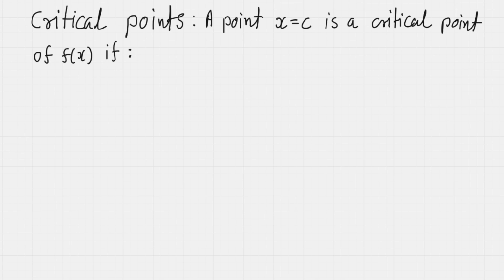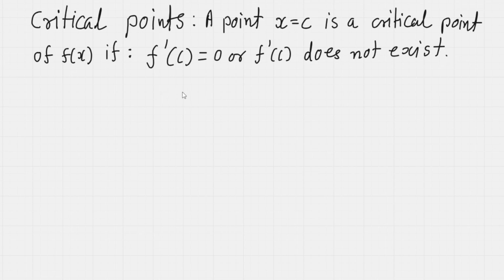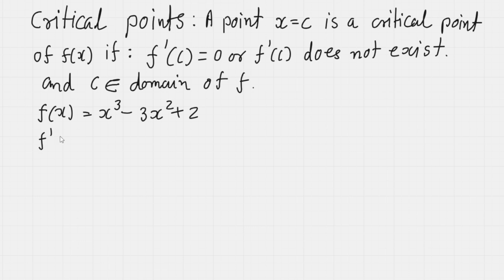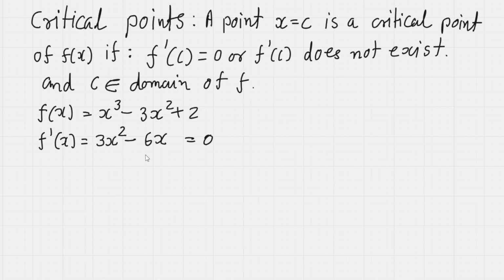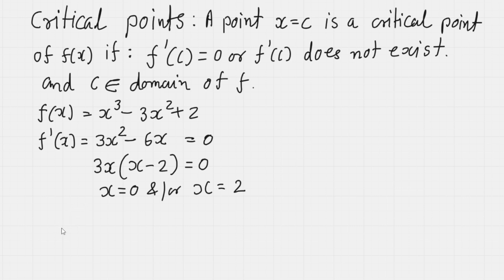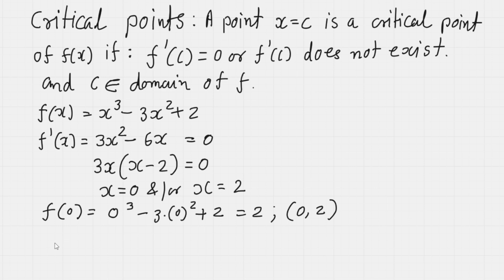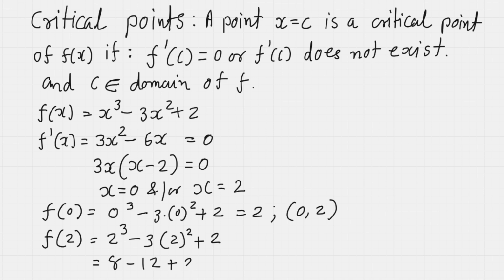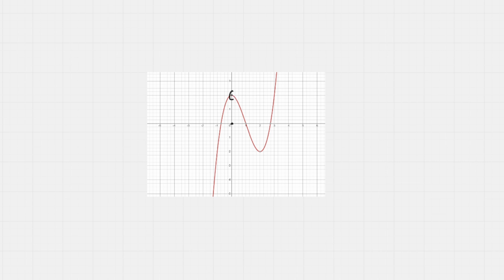How to find critical points explained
How to find critical points explained | Calculus Made Easy
✅ What’s Covered:
Definition of critical points
How to find where the derivative is zero or undefined
Step-by-step example

📚 What Are Critical Points?
Critical points occur where the first derivative of a function is zero or does not exist.

🎯 Great for:
High school & college calculus students
AP Calculus AB/BC review
Anyone wanting to strengthen their understanding of derivatives